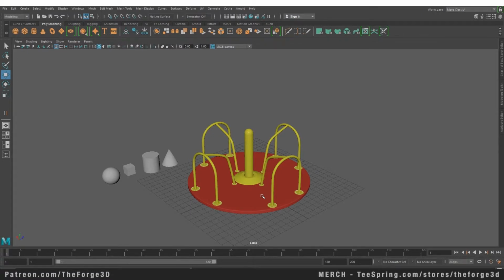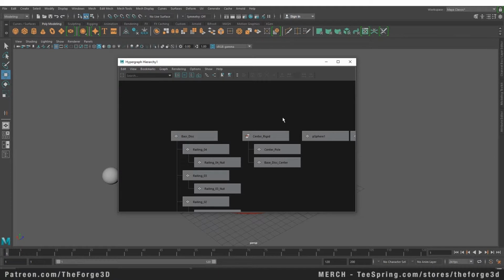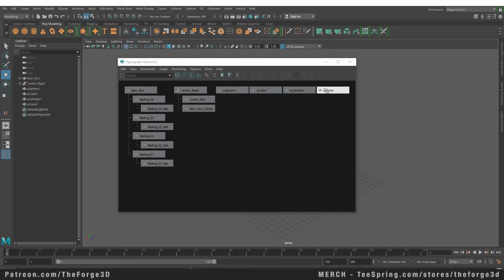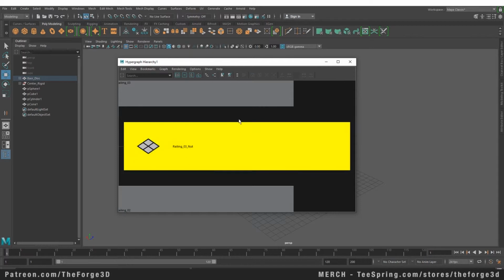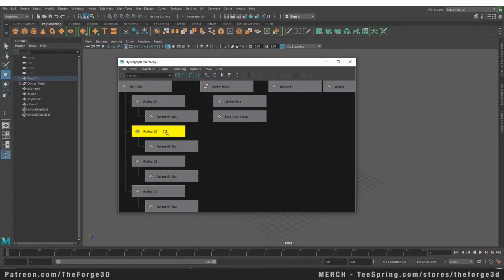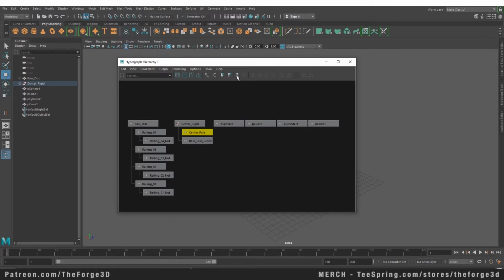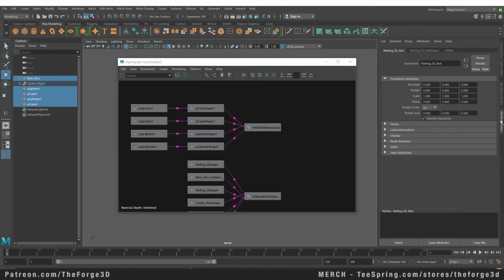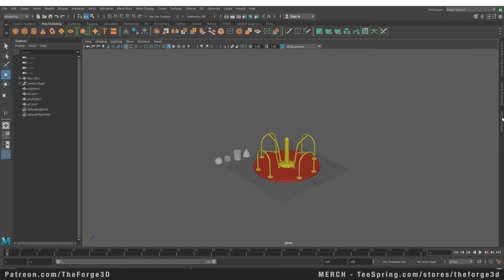MAYA MASTERCLASS 09 - What Is The HYPERGRAPH ?? ( BEGINNER TUTORIAL )